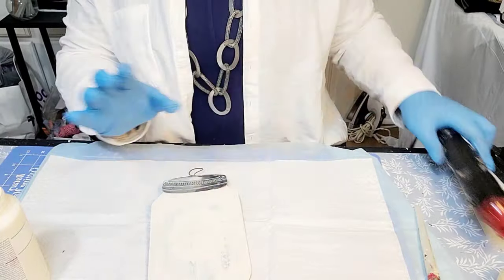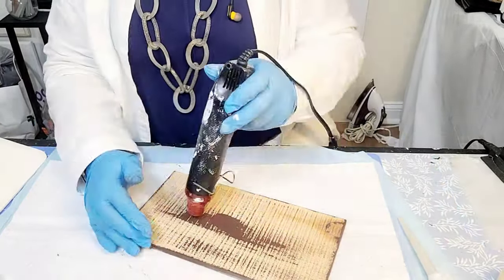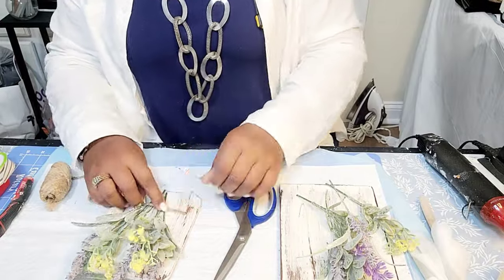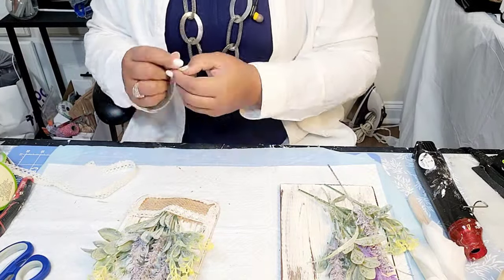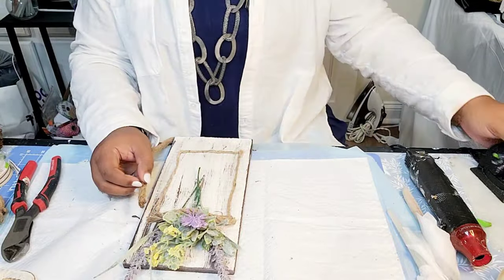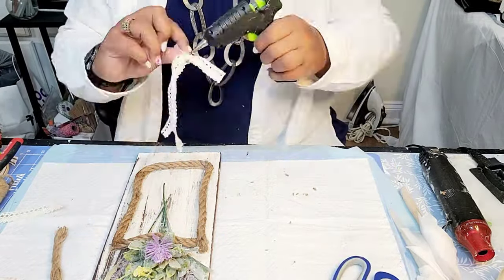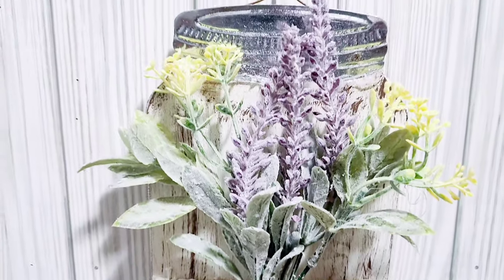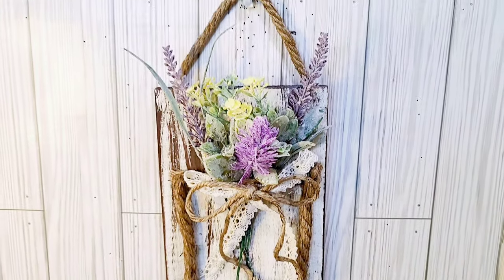*PINTREST INSPIRED MASON JAR DIY USING DOLLAR TREE & DOLLAR GENERAL ITEMS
This quick tutorial provides the viewer step-by-step instructions on how to create Pintrest inspired mason  jar decor using DollarTree and Dollar General items.